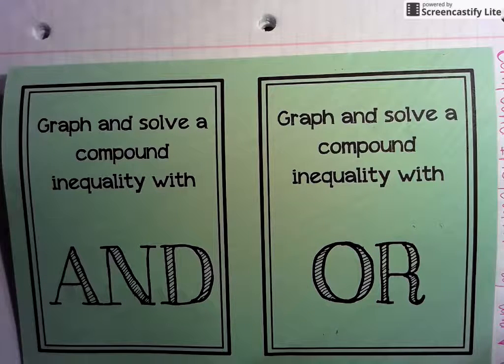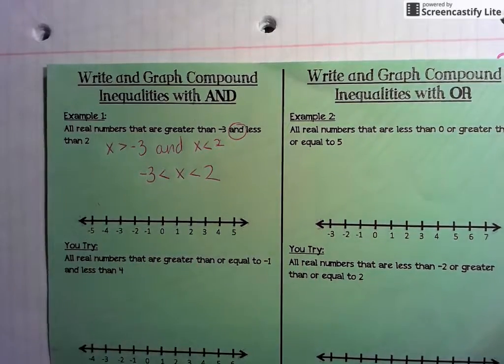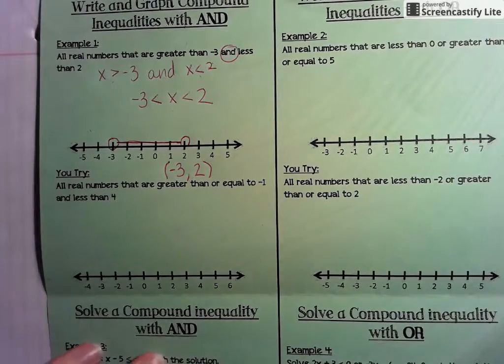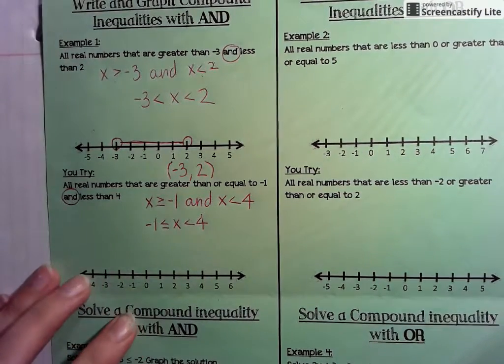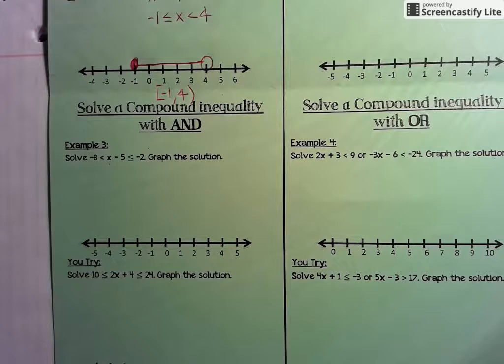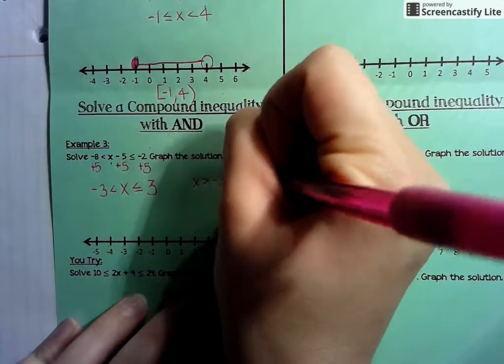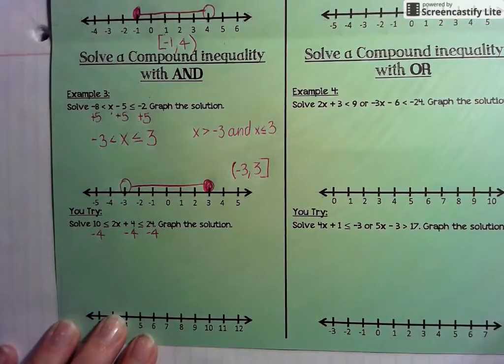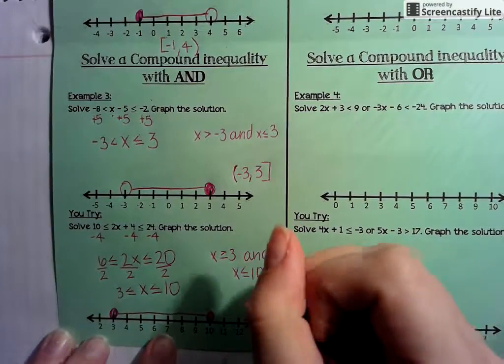Compound Inequalities with AND